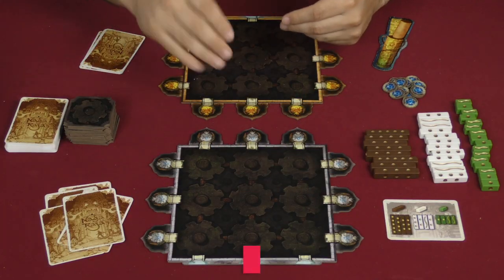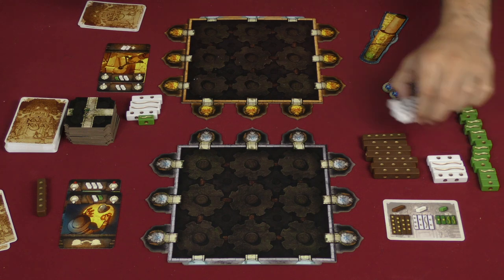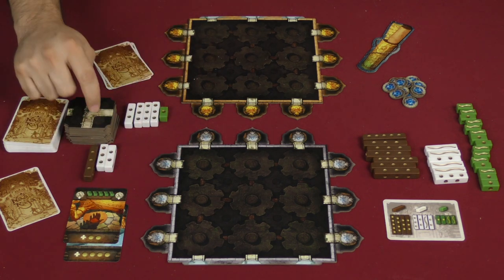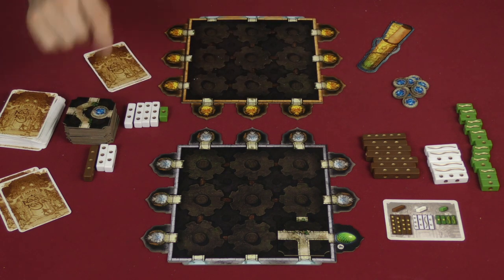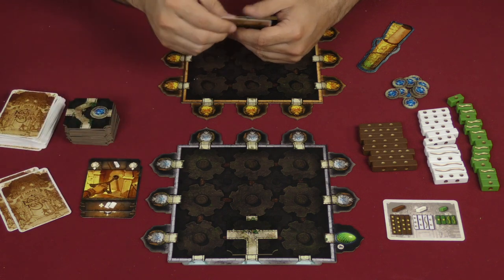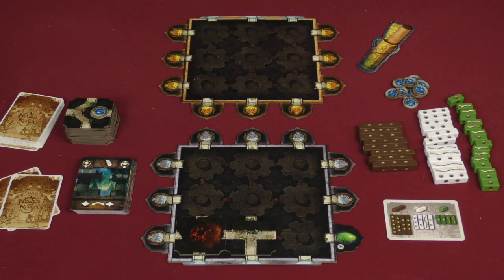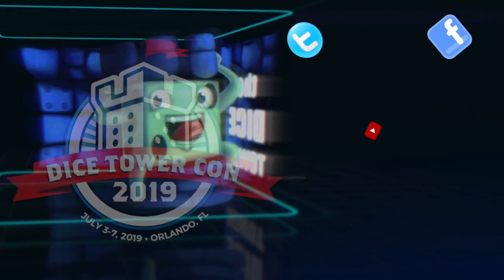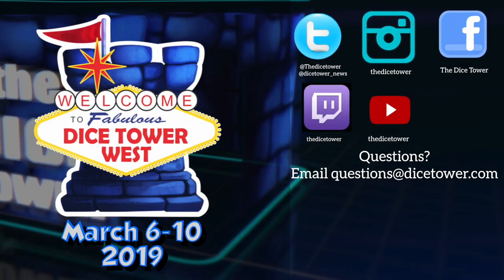Naga Raja - First Impressions with Zee Garcia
Zee takes a look at this upcoming game from publisher Hurrican.

00:00 - Introduction
00:51 - Game overview
06:06 - Final thoughts

and their new game, Extraordinary Adventures: Pirates! now on Kickstarter.